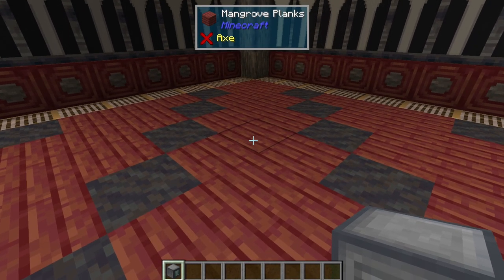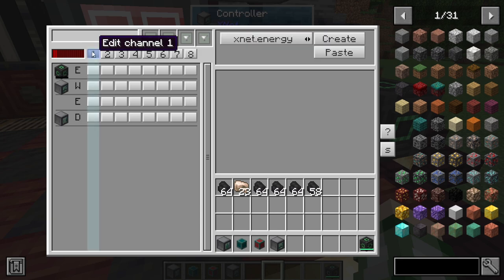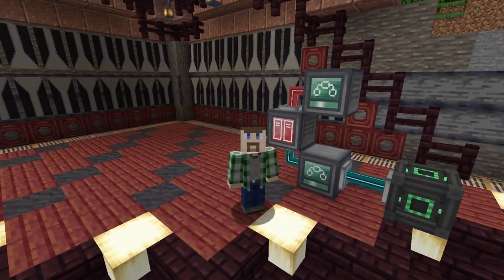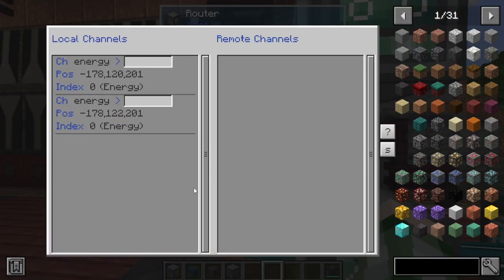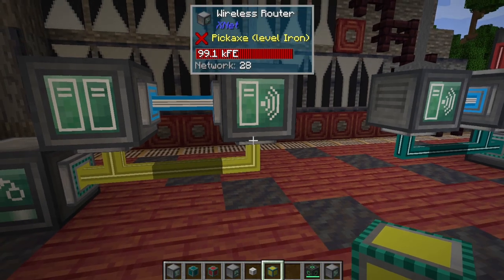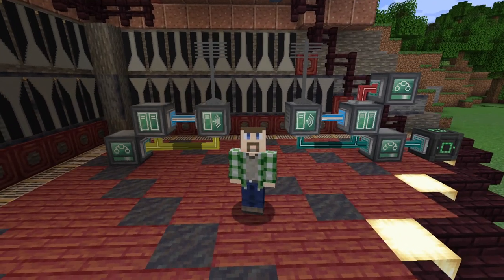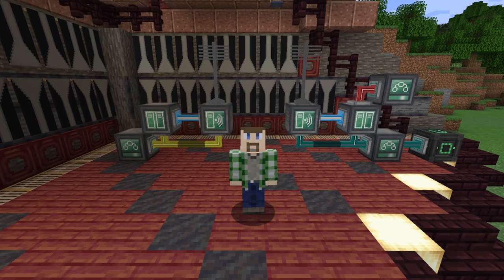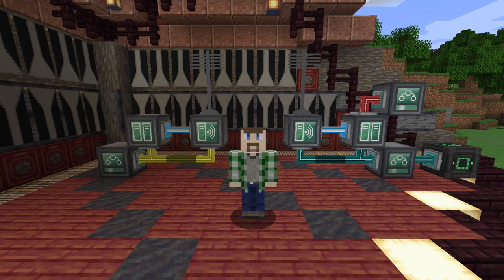XNet Routers - Minecraft 1.12 - 1.19 - Modded Minecraft Tutorial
In today's tutorial, we'll be going over the basics of XNet's routing, the ability to link together multiple controllers worth of machines and connections.  It's unfortunately where the mod gets less intuitive.

00:00 XNet Routers
02:42 Using Multiple XNet Routers
03:32 Wireless Routing with Xnet